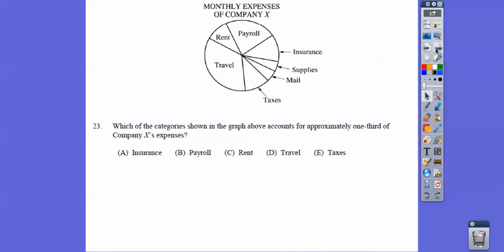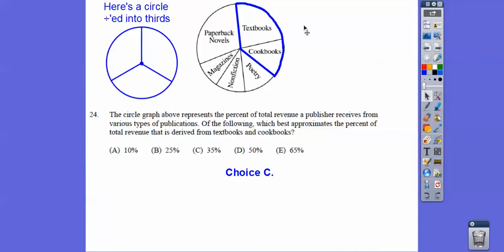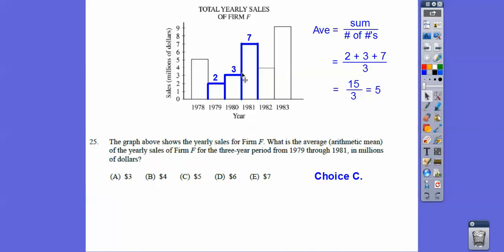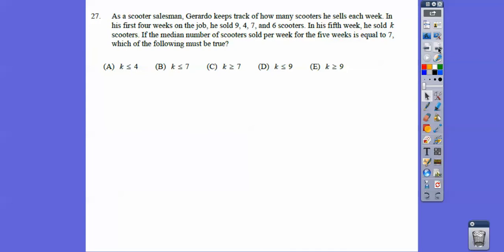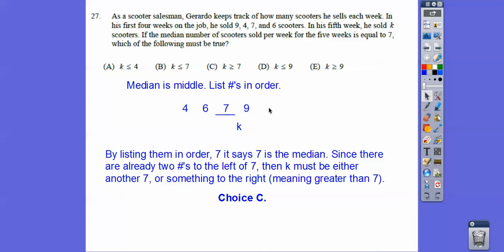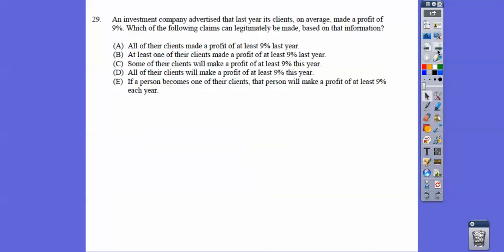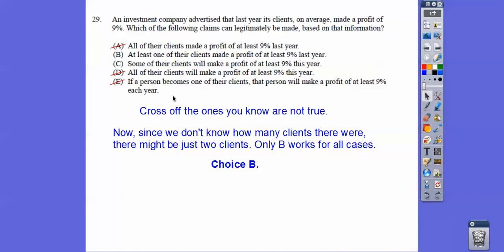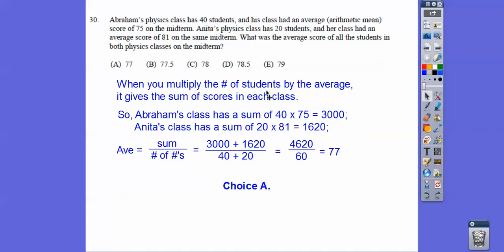ELM Prep - Day 1 (Part 3) - Number Sense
Getting you ready for your college entrance exam of the ELM. Good Luck!!